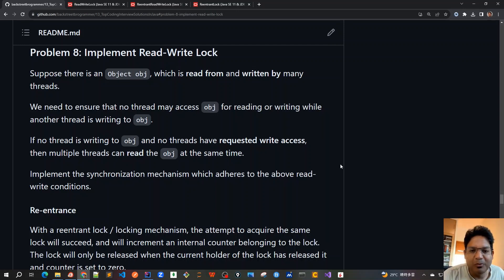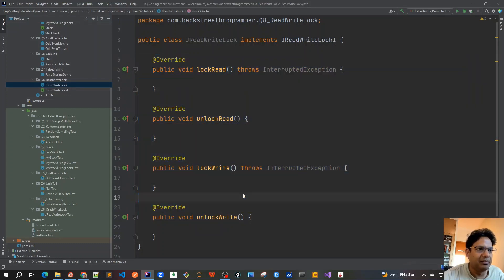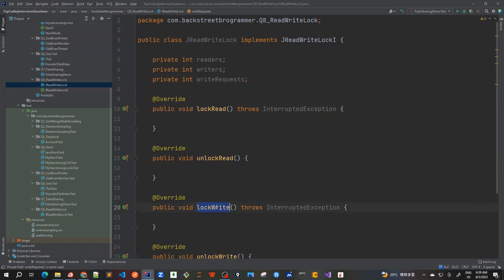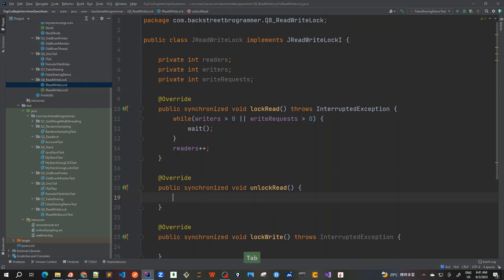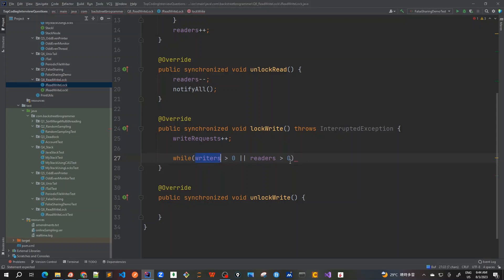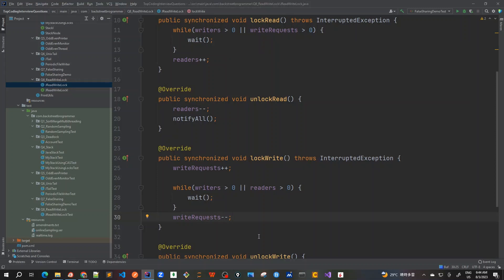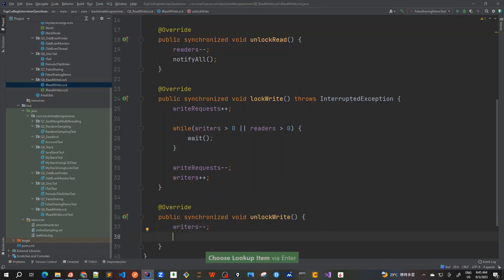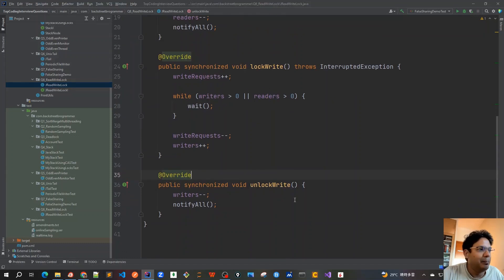44 - Implement Read Write Lock - SOLUTION - Code Demo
SOLUTION: Implement Read-Write Lock - Code Demo
Suppose there is an Object obj, which is read from and written by many threads.

We need to ensure that no thread may access obj for reading or writing while another thread is writing to obj.

If no thread is writing to obj and no threads have requested write access, then multiple threads can read the obj at the same time.

Implement the synchronization mechanism which adheres to the above read-write conditions.

Re-entrance
With a reentrant lock / locking mechanism, the attempt to acquire the same lock will succeed, and will increment an internal counter belonging to the lock. The lock will only be released when the current holder of the lock has released it and counter is set to zero.

It means we can do something like this on a single thread:

1. Acquire a lock on "foo"
2. Do something
3. Acquire a lock on "foo". Note that we haven't released the lock that we previously acquired.
4. ...
5. Release lock on "foo"
6. ...
7. Release lock on "foo"

Here's an example in Java using primitive object locks / monitors which are reentrant:

final Object lock = new Object();

public void doSomething(Object lock, ...) {
    synchronized (lock) {

Follow up 1 - Read re-entrance
A thread is granted read re-entrance if it can get read access (no writers or write requests), or if it already has read access (regardless of write requests).

Follow up 2 - Write re-entrance
Write re-entrance is granted only if the thread has already got write access.

Follow up 3 - Read to Write re-entrance
A thread that have read access to also obtain write access. For this to be allowed the thread must be the only reader.

Follow up 4 - Write to Read re-entrance
A thread that has got write access needs read-access too. A writer should always be granted read access if requested. If a thread has got write access, no other threads can have read nor write access.

Follow up 5 - Fully Reentrant ReadWriteLock
Combine all the above for fully re-entrant ReadWriteLock.